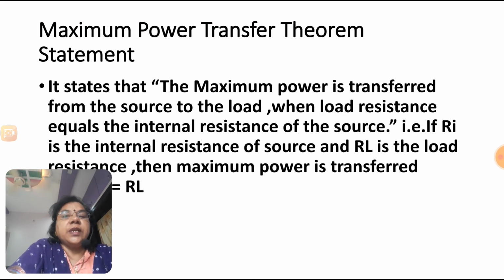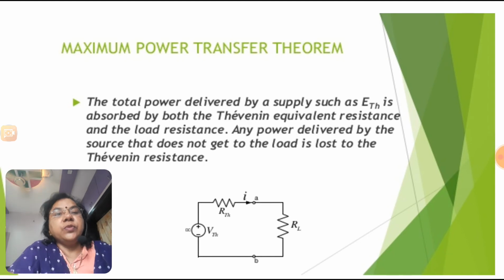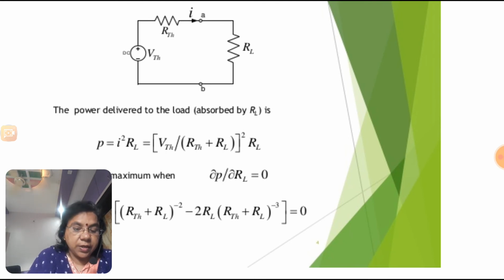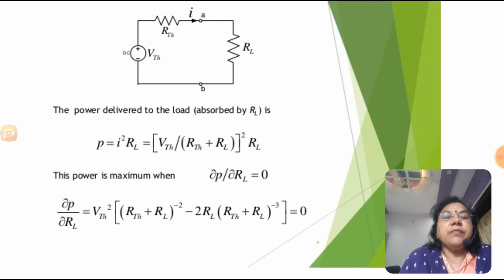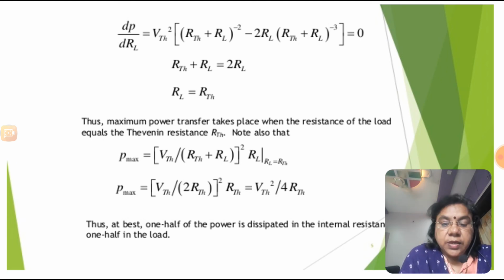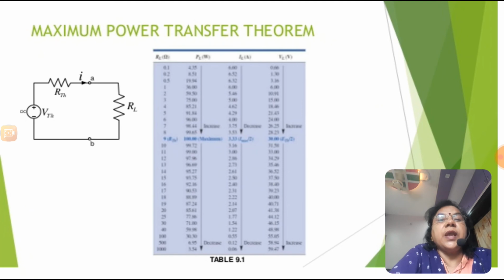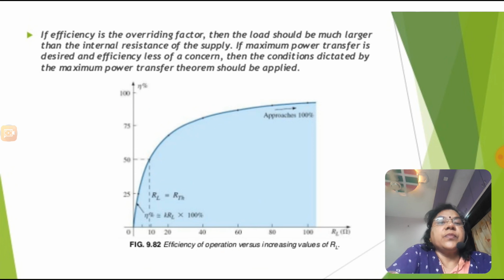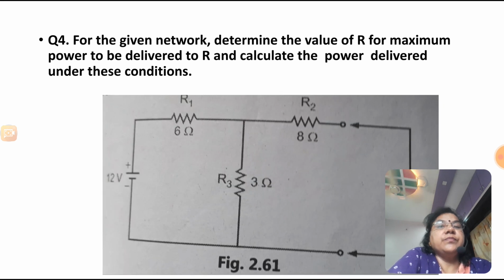Maximum Power Transfer Theorem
Statement of Theorem, proof,solved examples ,assignment is given For Bsc Electronics, Bsc Physics, BSc Computer science students